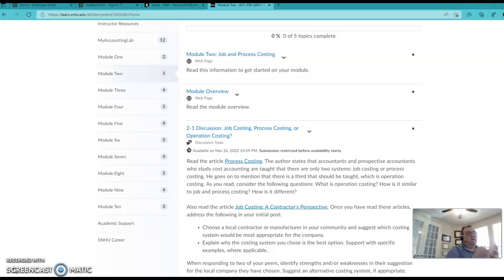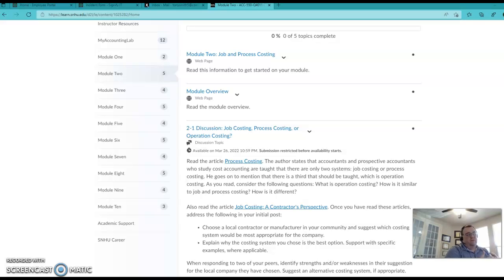Cost Accounting Week 2